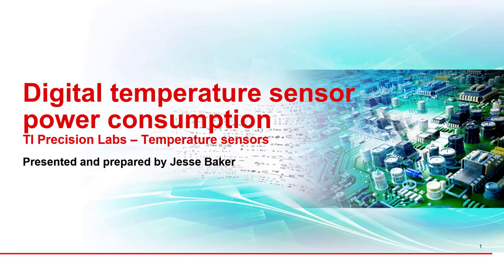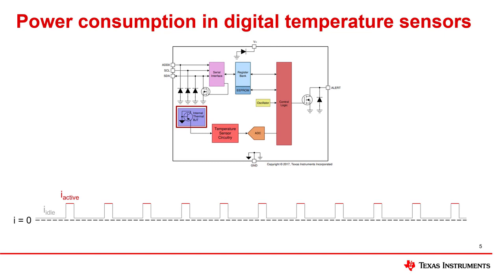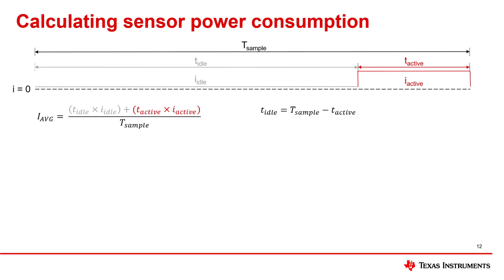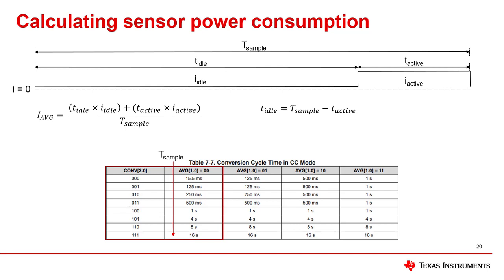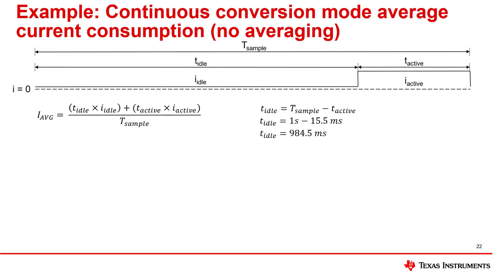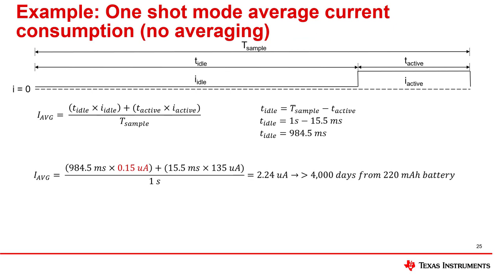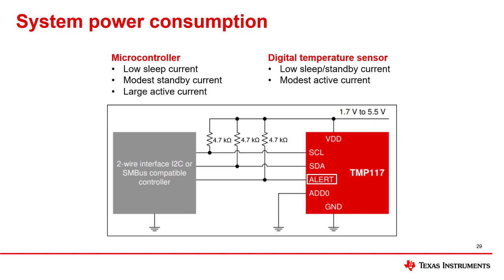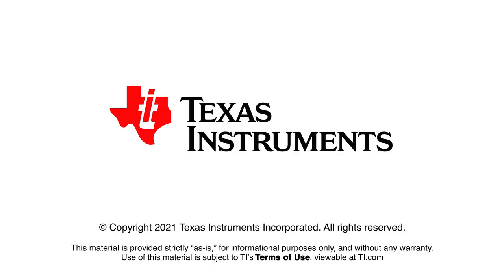Digital temperature sensor power consumption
This section of the TI Precision Labs - Temperature sensors series explains
how digital temperature sensors consume power, how to calculate average
current consumption and techniques for optimizing for lower power.